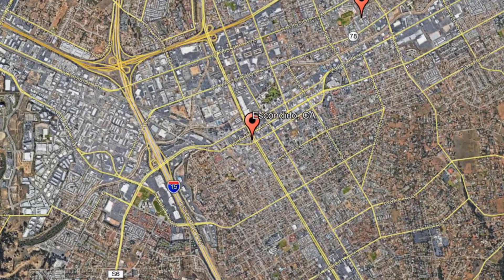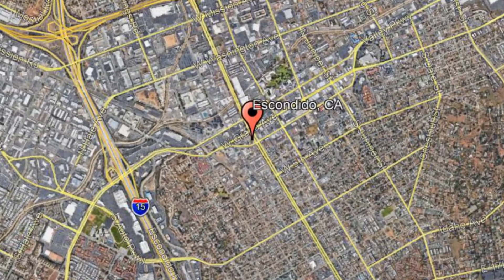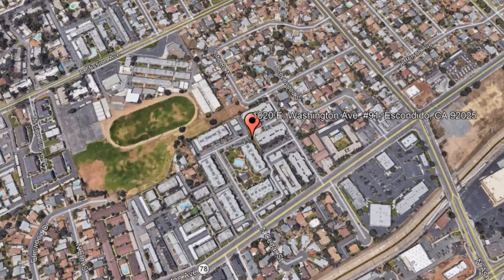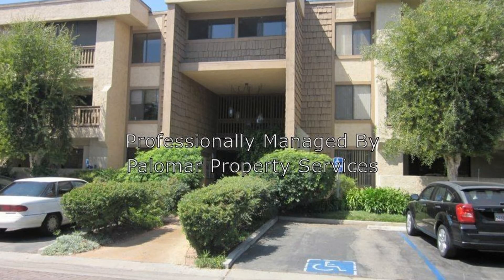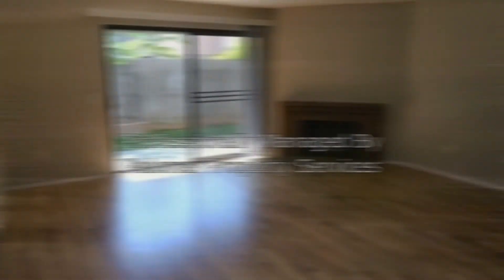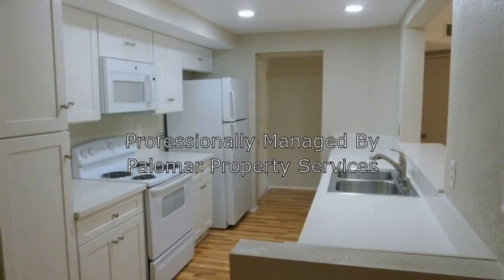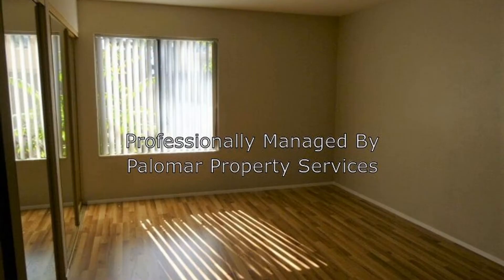Condo for Rent in Escondido 2BR/2BA by Palomar Property Services | Property Management in Escondido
This is a video tour of 1020 E. Washington Ave.

This beautifully renovated property is a must-see! The living room with a real brick fireplace is perfect for entertainment and relaxation. The kitchen has brand-new cabinets and nice appliances. The bedrooms and bathrooms are clean and comfortable. The closets are expansive. The fully renovated master bath has new cabinets and an updated shower. This beauty also has a central air and heat system, a private patio with a storage closet, and an easy-to-manage turf in the backyard. You will love the amenities such as a swimming pool, a private covered parking space, and a spa. This property is located in a private gated complex and is near shops and restaurants. Don't miss this one!

Looking for a property manager in Escondido? We do property management!

Let us manage your Escondido long-term rental property

At Palomar Property Services, we offer a full range of services designed to help you get the most out of your residential and commercial investments. Our property management team has the experience and the resources to take care of every facet of your property, including marketing, tenant screening, rent collection, late-night, weekend and holiday phone calls, routine maintenance, emergency maintenance, legal compliance, accounting and more. Having a successful rental property requires a lot of time, effort, experience and knowledge. Let us save you the time, effort and frustration!

Palomar Property Services, Inc.
250 S Orange St #5, Escondido, CA 92025, United States